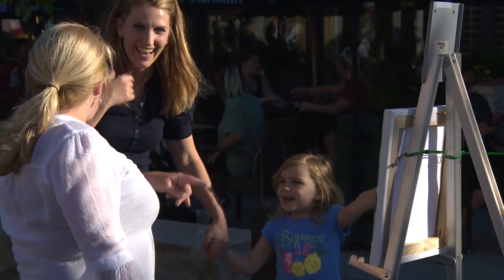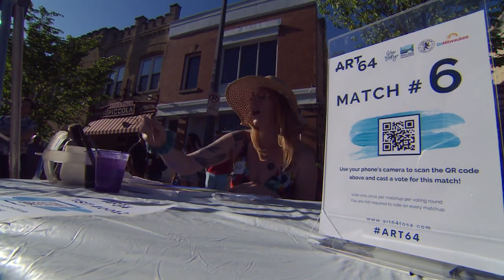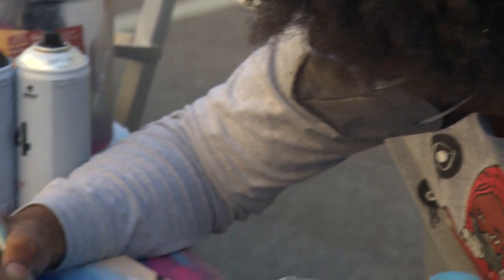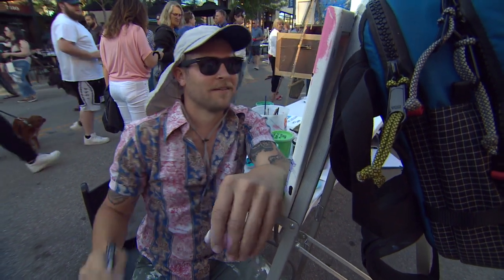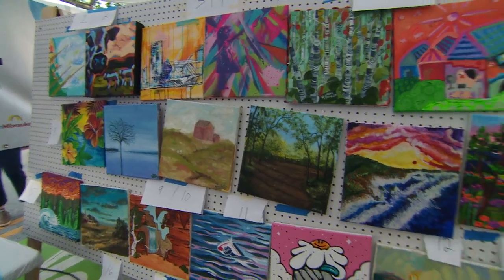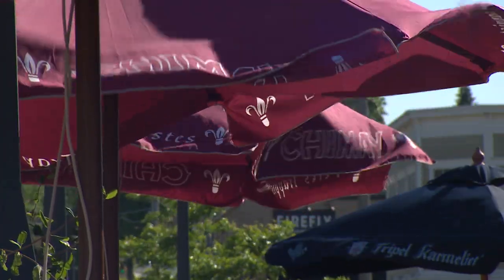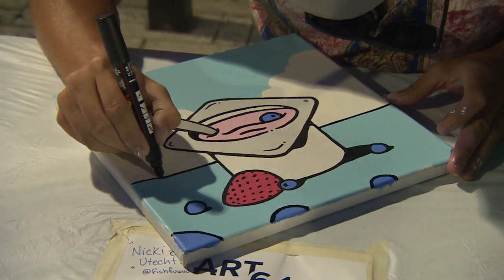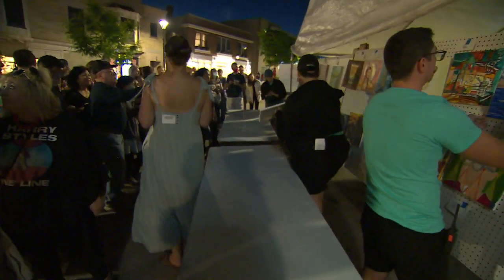The Arts Page | Segment | Day 1 ART 64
A $20,000 painting tournament!